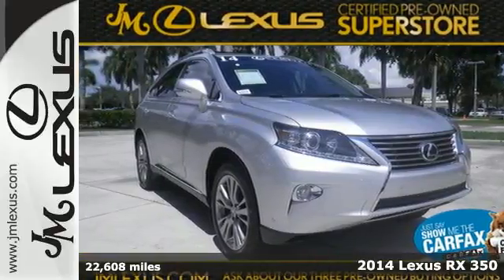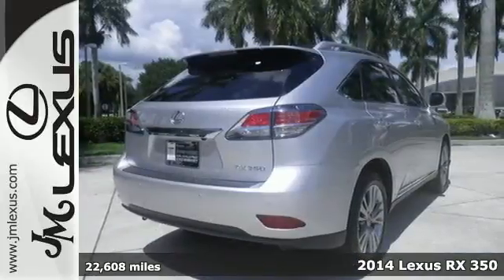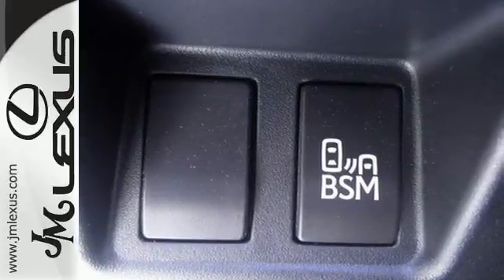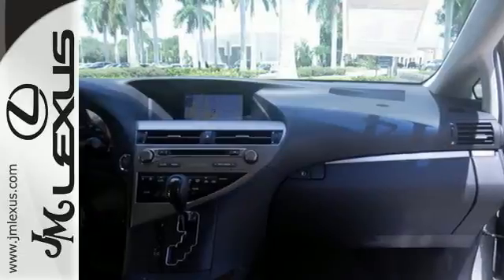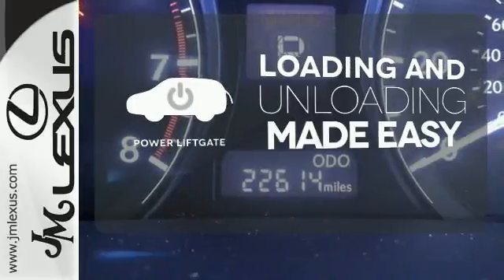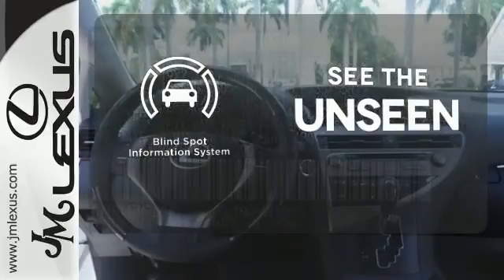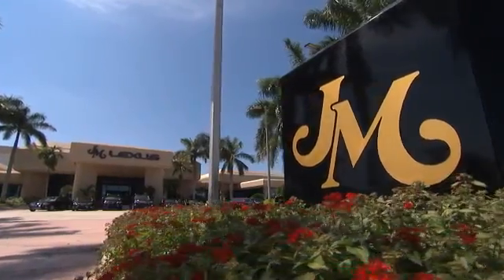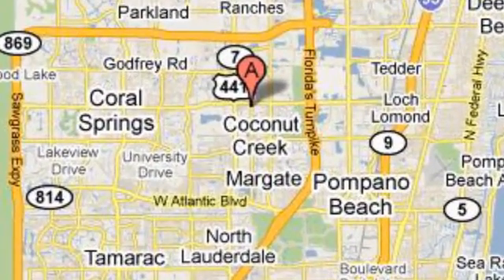Certified 2014 Lexus RX 350 Margate FL Ft-Lauderdale, FL P16497A - SOLD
Year: 2014
Make: Lexus
Model: RX 350
Trim: Navigation
Engine: 3.5L V6
Transmission: Automatic 6-Speed
Color: Silver
Interior: Saddle Tan w/Semi-Aniline Leather Seat Trim
Mileage: 22608
Stock #: P16497A
VIN: JTJZK1BA9E2010290

Address:
5350 W Sample Rd